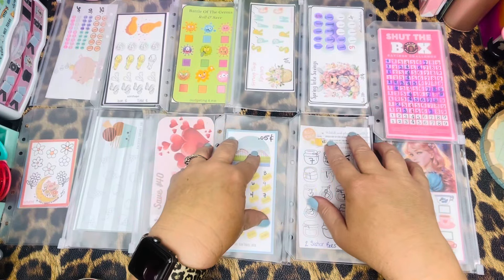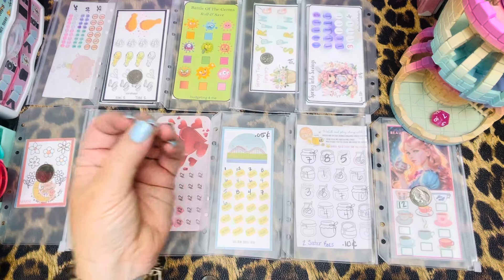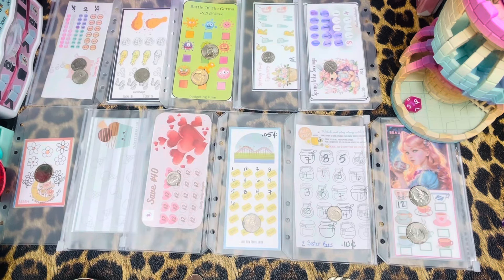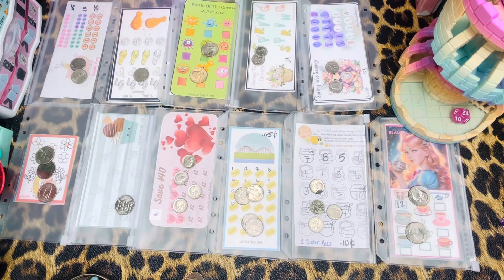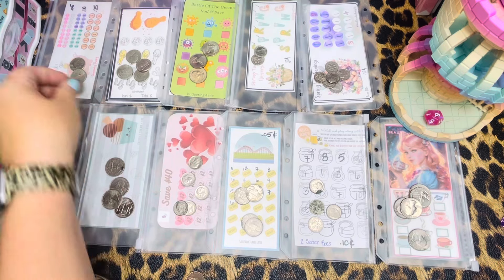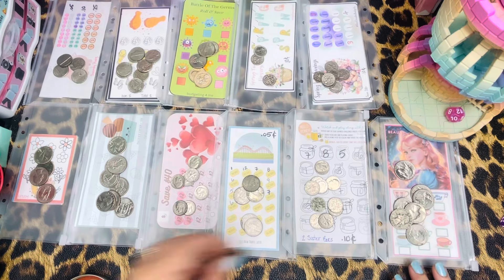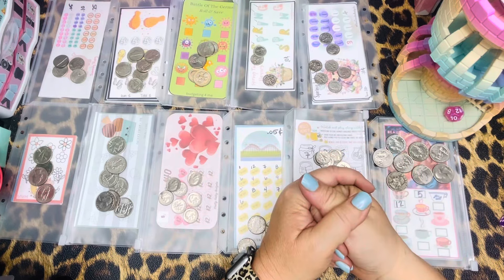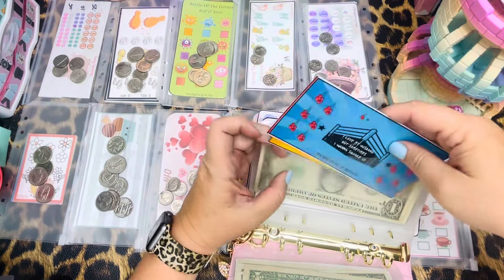Tiny Tuesday Save with Coins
Saving with coins almost feels like free money! Below are the makers of the beautiful freebies I used
And I was watching @SavedMoneySavesYou earlier today and loved how she played the coins like it was freebie friday! So i had to give it a try! And i really enjoyed it!
Ps got to having so much fun i forgot to do
​⁠STB Saving w/Shalonda ​⁠ @savingwithshalonda
Look for it in my shorts
Other challenges used
Battle of the Germs Budgeting 4 me @Budgeting 4 Me
Hello Spring Girl Momma Budgets ​⁠ @Girlmommabudgets
Fried Chicken 6girlsBudget ​⁠ @6girlsbudget
Ice cream prop budgets @PropBudgets
Tickets Save Now Travel Later ​⁠ @SaveNowTravelLater
Piggy Bank Sincerely Roxy ​⁠ @SincerelyRoxy
​⁠Anime Girl My Girl Beauty Budgets ​⁠ @MyGirlBudgeting
Honey Money 2sisterBees ​⁠ @2SisterBees
Hearts Chatty Kathy Budgets ​⁠ @Chatty-KathyBudgets
Springtime Amy by Nature ​⁠ @amybynature
Spring into Savings Sisu Budgets ​⁠ @SisuBudgets
Tiny Tuesdays My Modern Homestead ​⁠ @mymodernhomestead

🚗 Retro Car Desk Vacuum
📒A5 Zipperless Envelopes
💌A6 Zipperless Envelopes

Thanks for being here! Your small interactions with my channel are compounding and helping me in a BIG way, so thank you! Every minute every like and every comment you make may not cost you monetarily but every little bit adds up and launches me closer to my goals. So from the bottom of my heart, thank you!

Renee’
Patina DeVille Designs